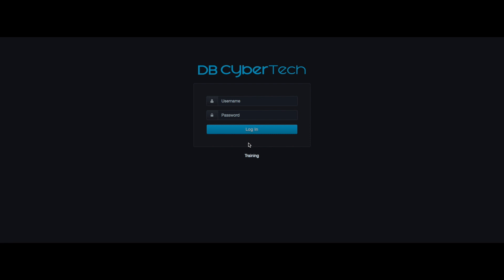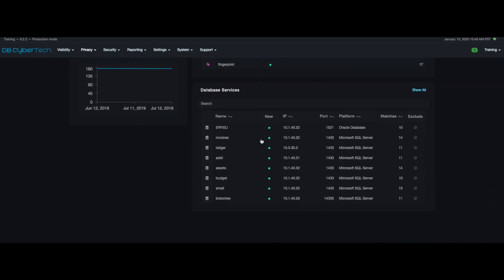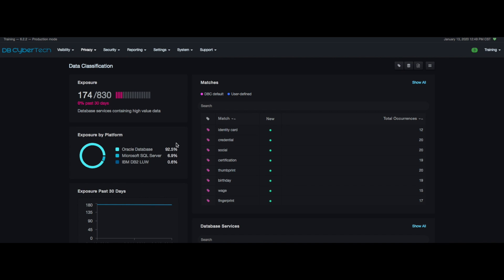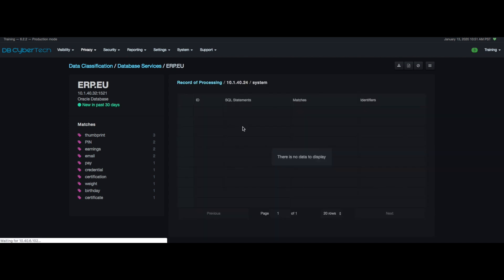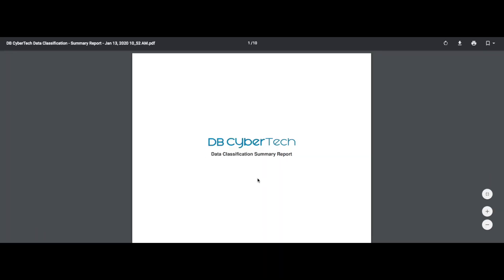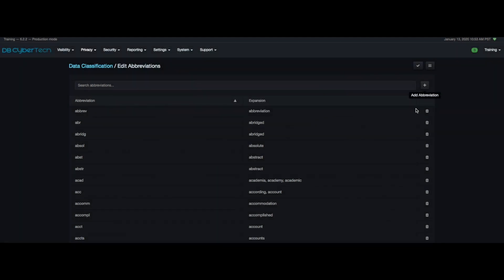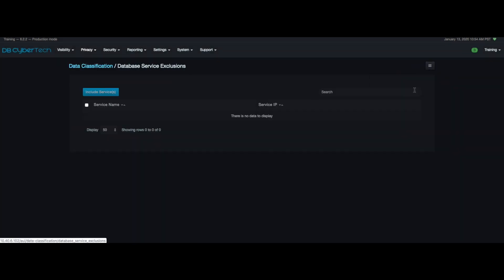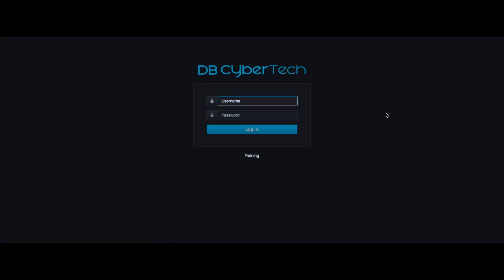DB CyberTech Privacy - Version 6.2 - HandsOn